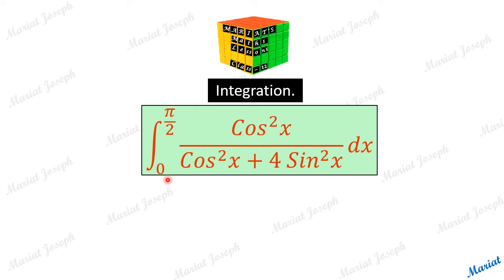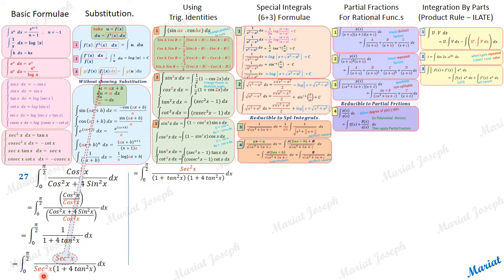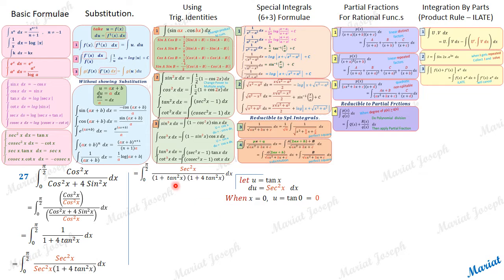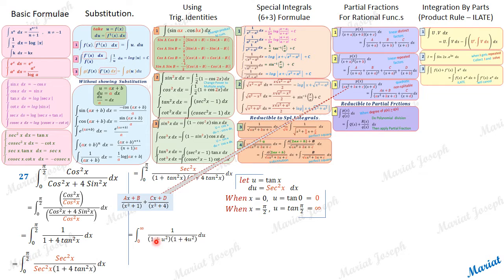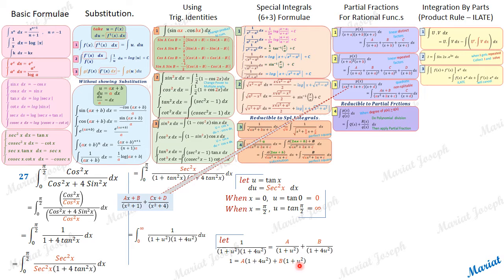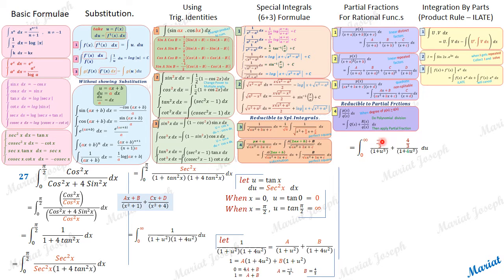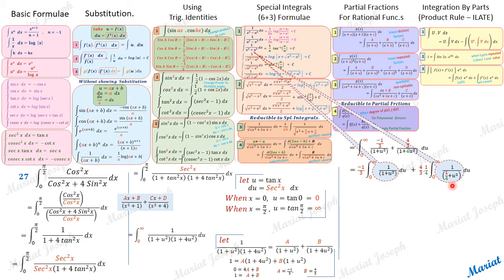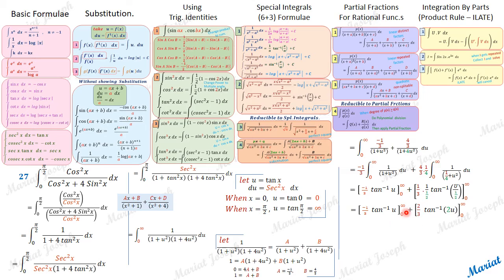Integration Misc Ex Q 27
Explaining the procedure of Integration of some functions with supporting theory.